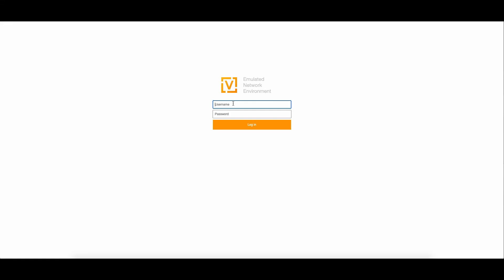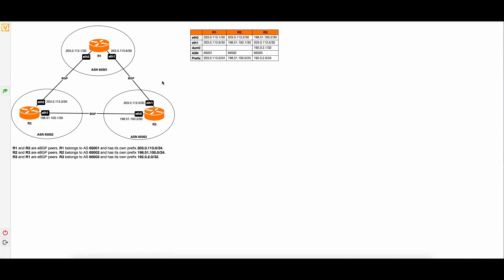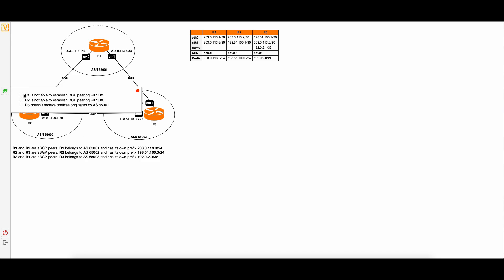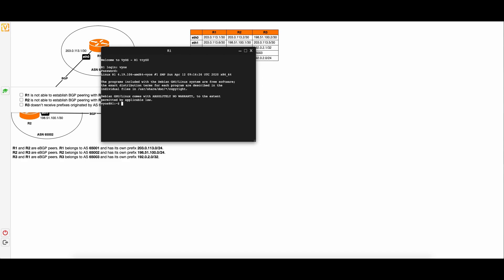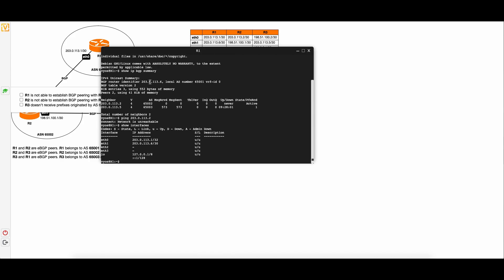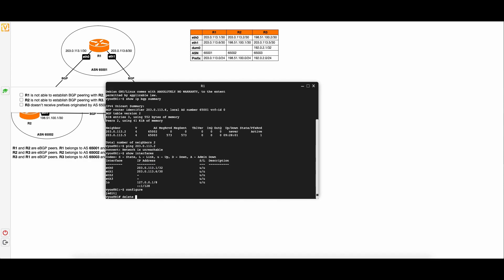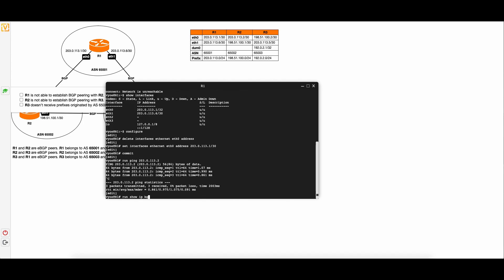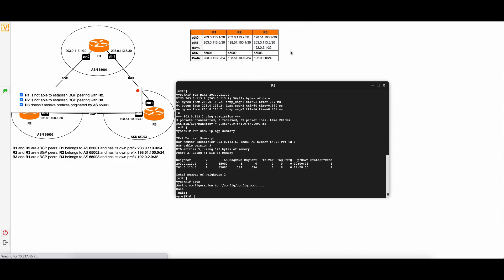VCNE Lab UI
Demonstration of VyOS Certification UI